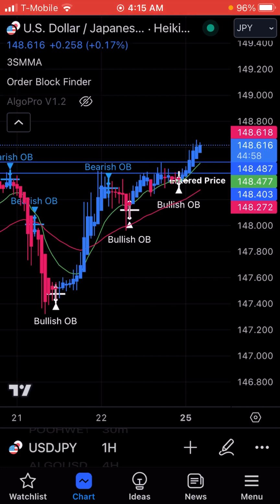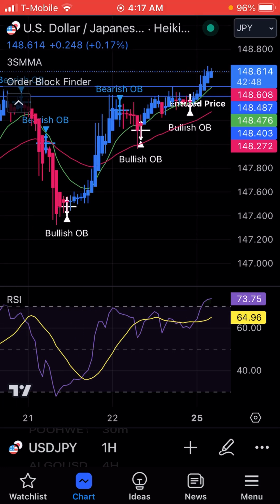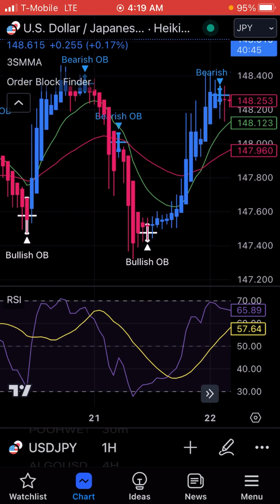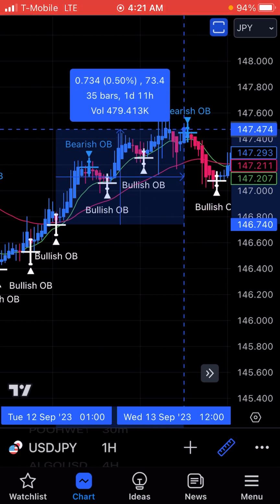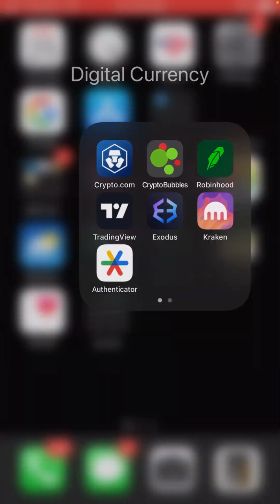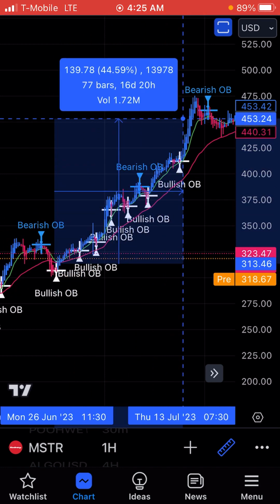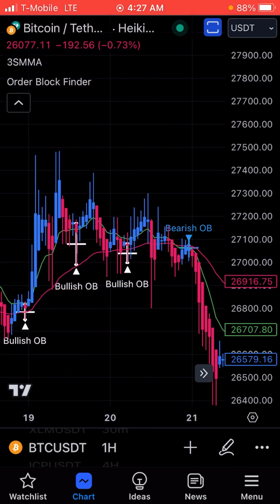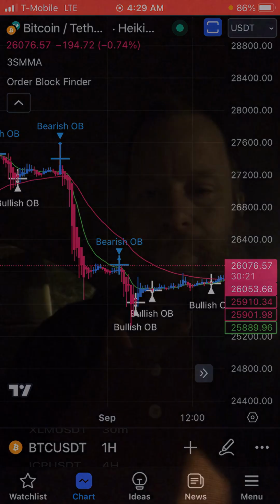How To Use Order Blocks To Find Winning Trades